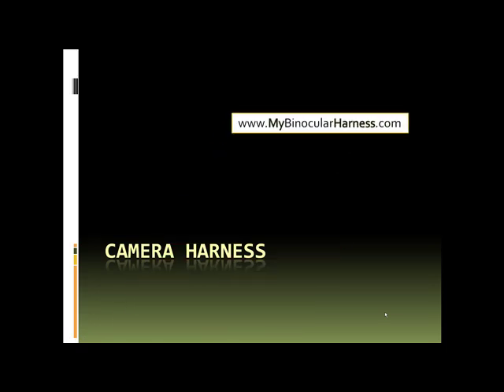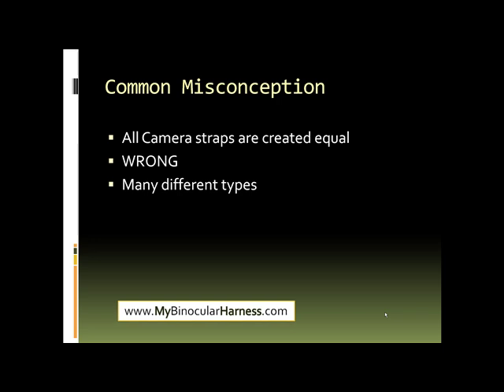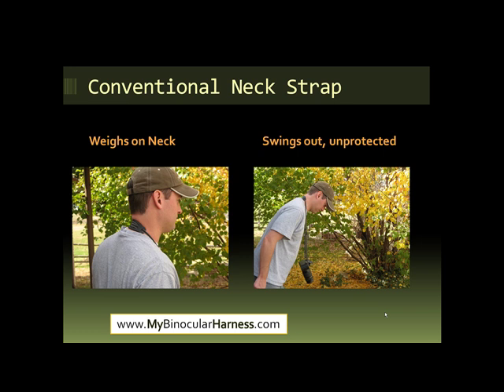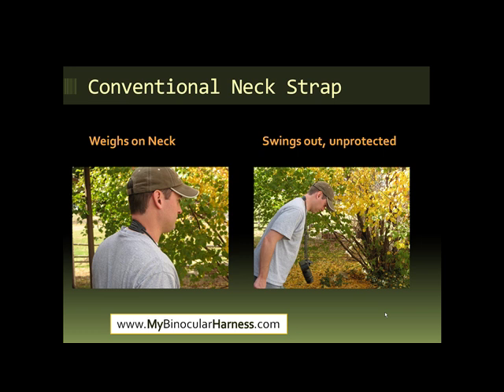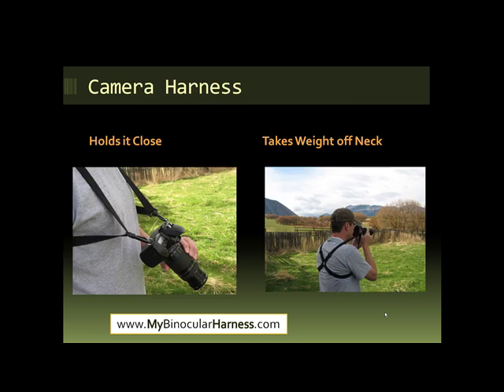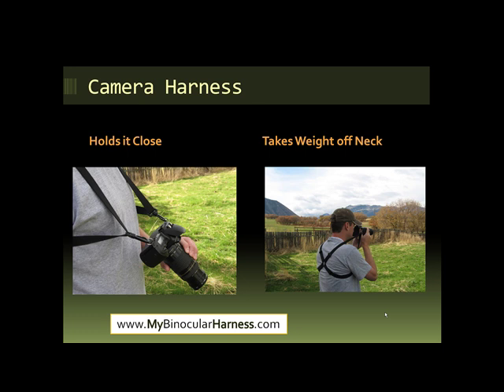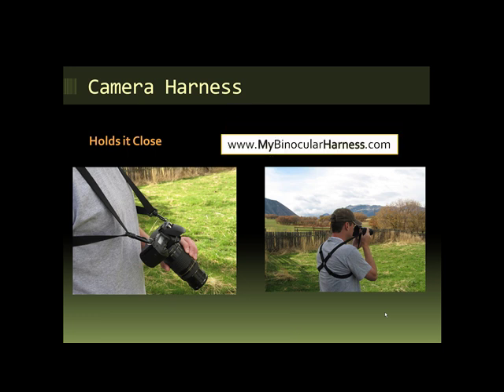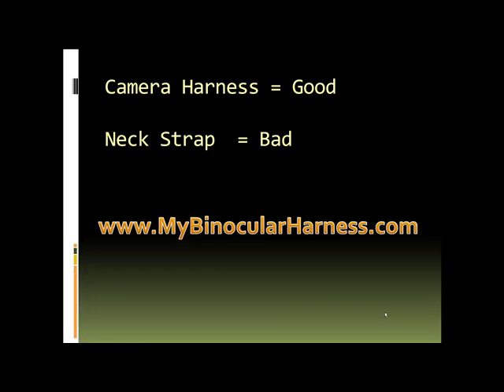Camera Harness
Discusses the main differences between camera harnesses and generic camera straps.